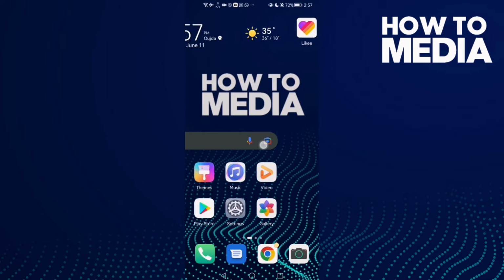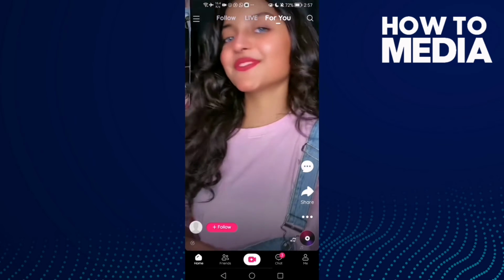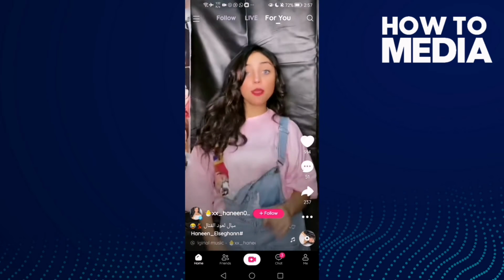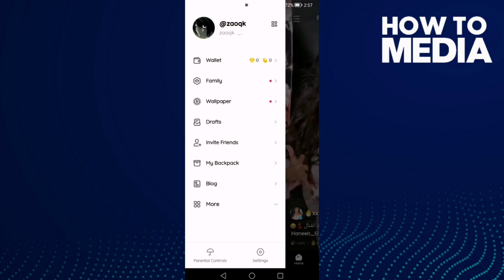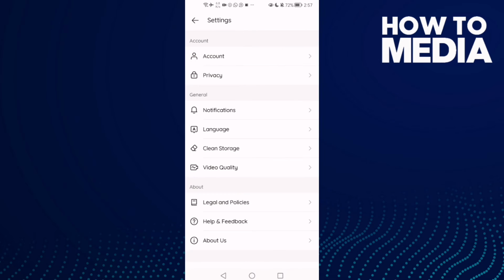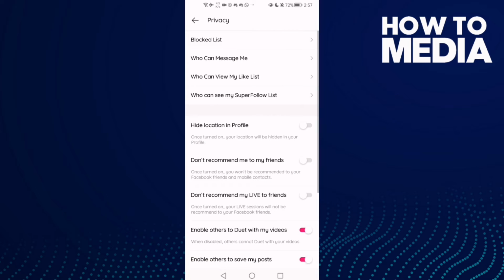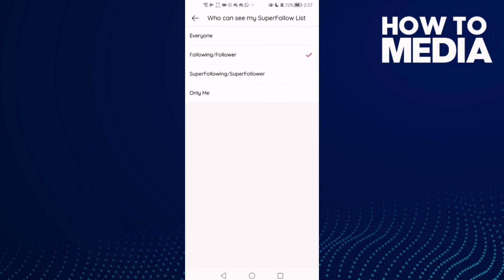How to Make Everyone Can See My Superfollow List on Likee App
in this video we discuss :